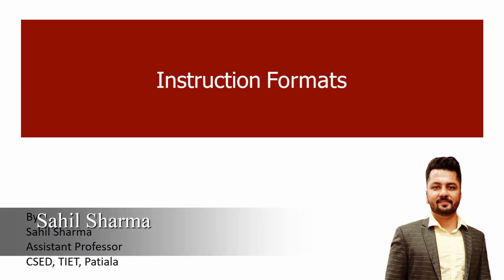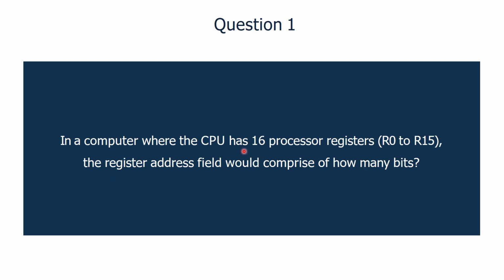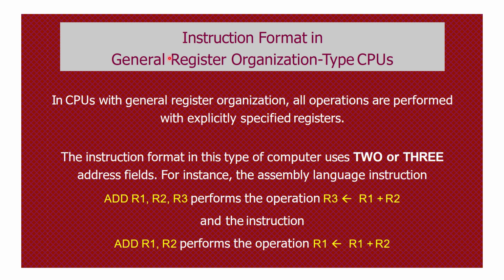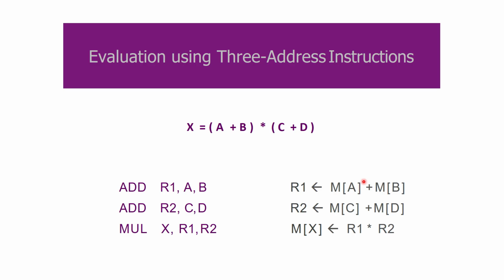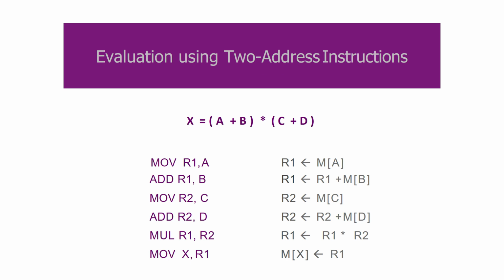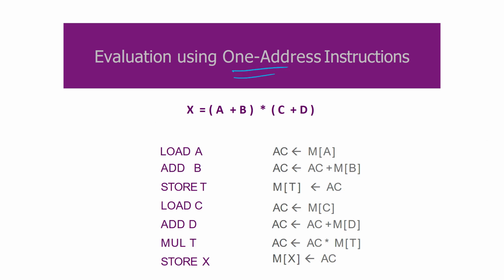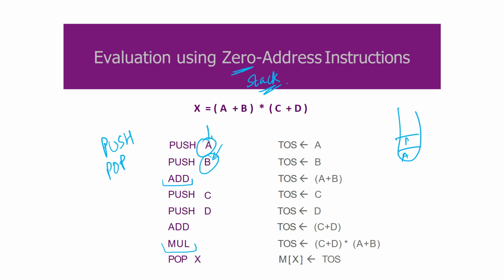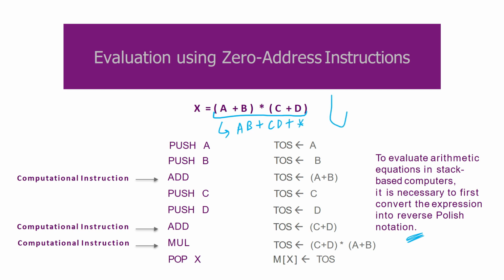19 Instruction Formats | COMPUTER ARCHITECTURE AND ORGANIZATION [ UCS510 ]